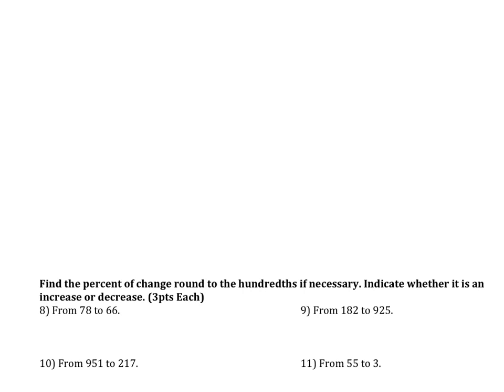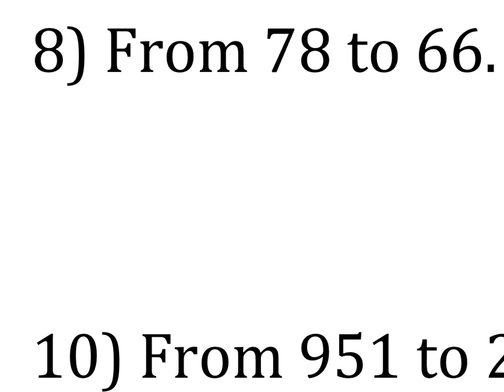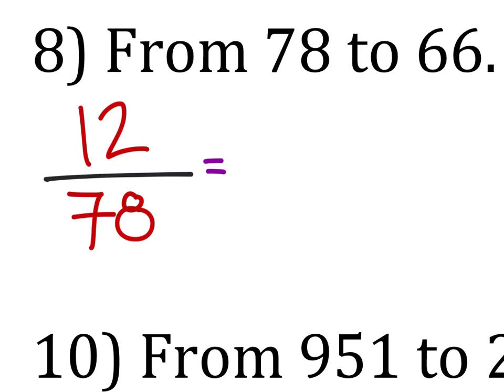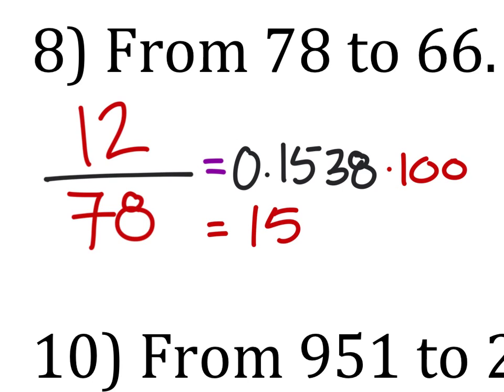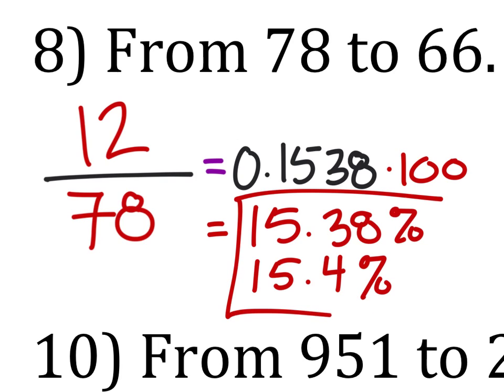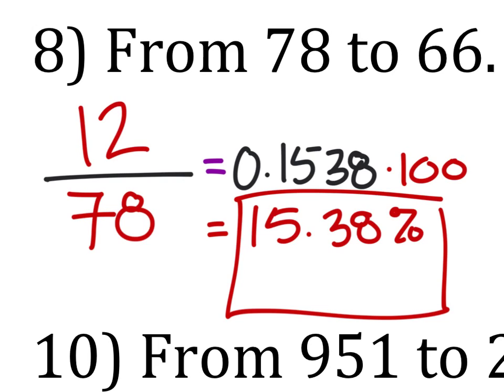How to Find the Percent of Change: 78 to 66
The Problem: find the percent of change.  Indicate whether it is an increase or decrease.
78 to 66

The Solution: 15.38% decrease.